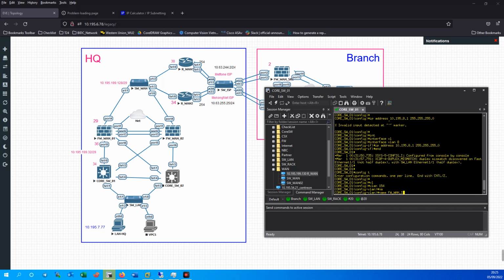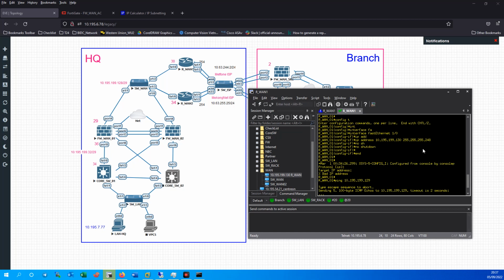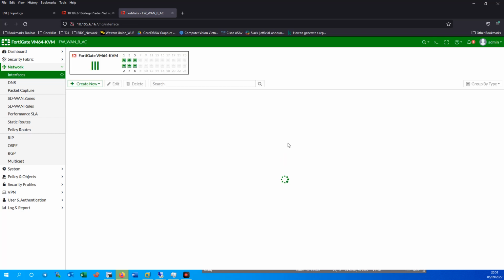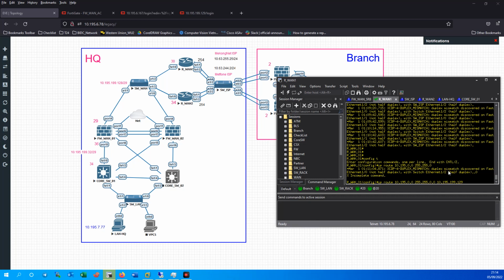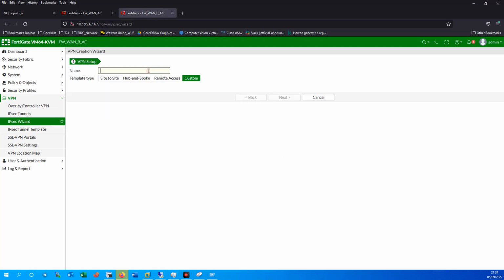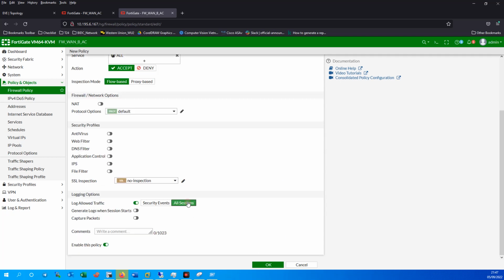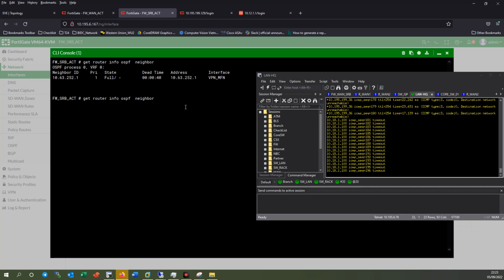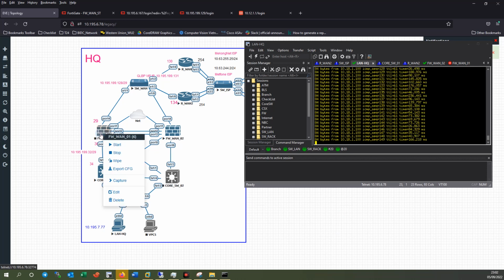Bank | Project New Branch Network Design and Implementation Fortigate Firewall Using EVE-NG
Banks to Branch Site Fortigate | IPsec VPN site to site over ISP Peer to Dial Up IPsec VPN